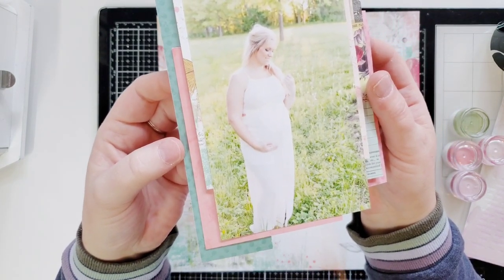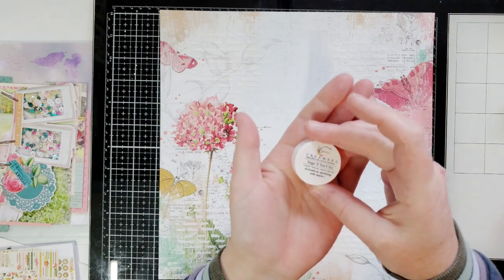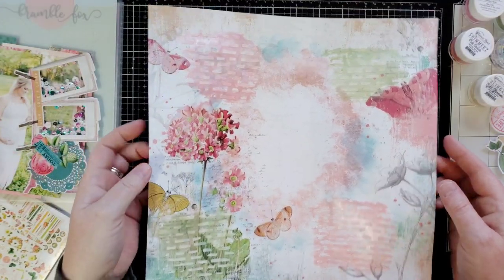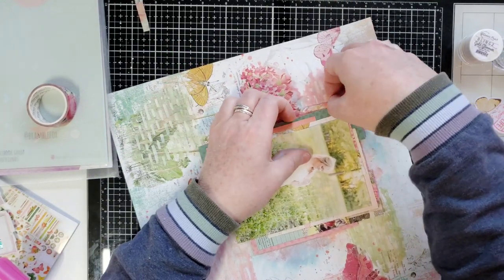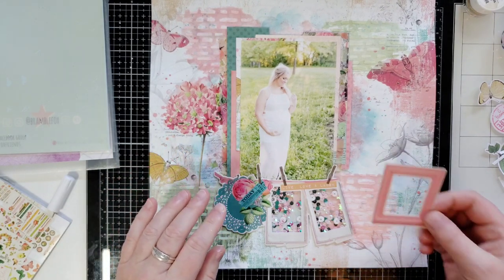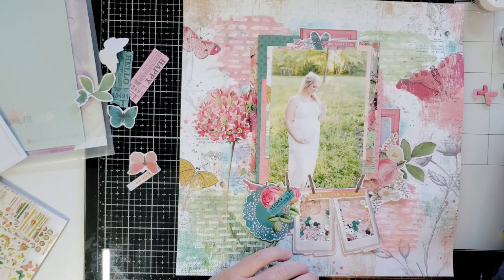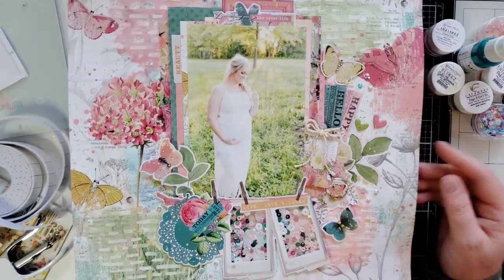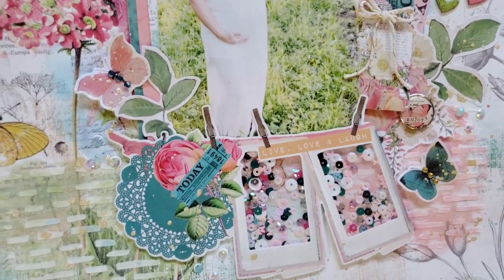Beautiful - Shimmerz Paints DT - Scrapbook Layout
Beautiful - Joanne Bartell

Hello friends! Joanne here today sharing a layout for Shimmerz Paints design team! I used so many gorgeous colors on my layout. I will list them all below. So, you can receive TWO FREE GIFTS with a $50 order right now!!!

I used Simple Stories Simple Vintage Garden District to create this fabulous layout of my niece pregnant with my great niece.

As always, if you have any questions on Shimmerz products, please do not hesitate to ask me or anyone on the design team. We are always happy to help!

Joanne

PRODUCTS USED:

Blingz + Shimmerz - Gold Glimmer
Vibez - Jeni B Blue
Shimmerz - Pink Caviar
Creameez - Sage It Isn't So
Inklingz - Bahama Mama
Butterfly Kisses Sequinz (currently sold out)
Sequinz - Grammie's Choice